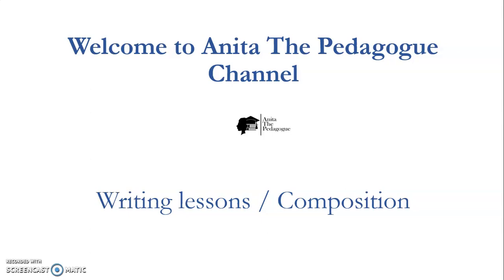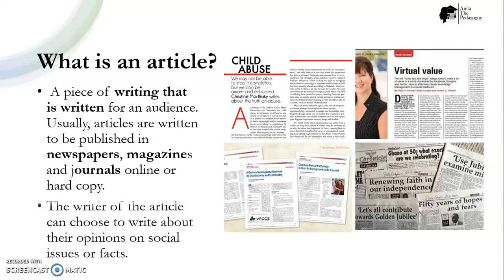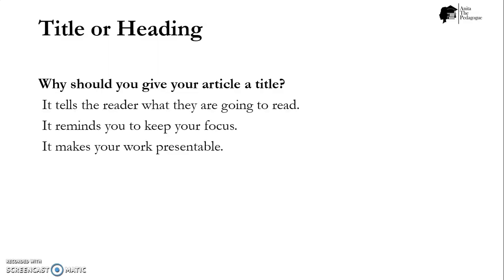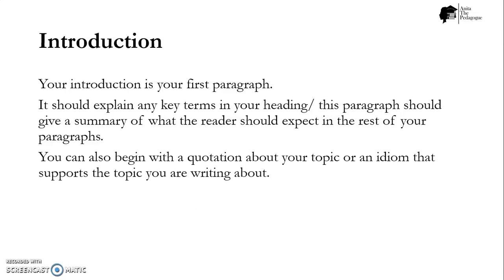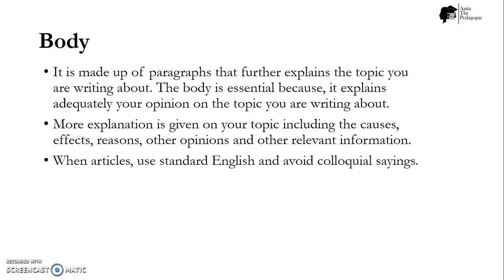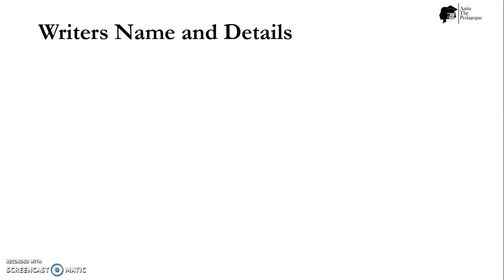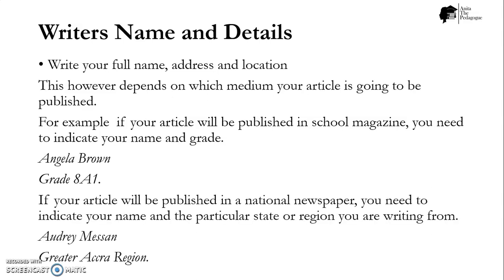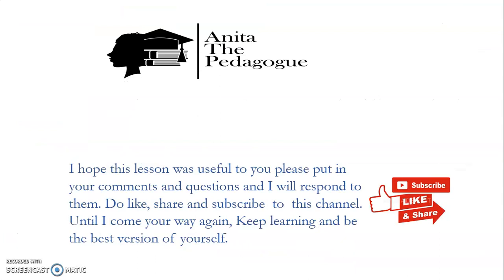Article Writing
In this lesson, you  will learn about the features of an article and  how to write an article for a blog, a magazine or a newspaper.